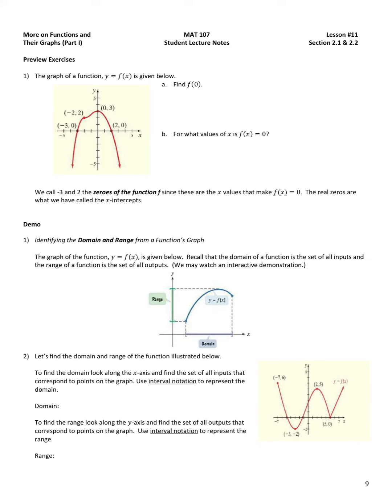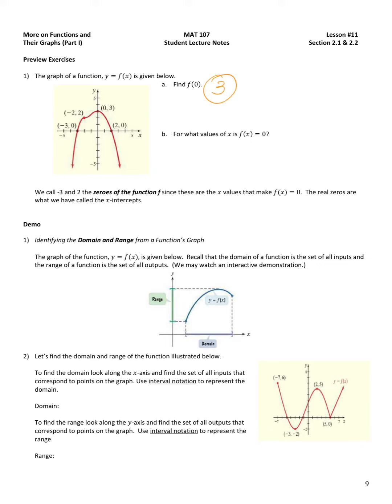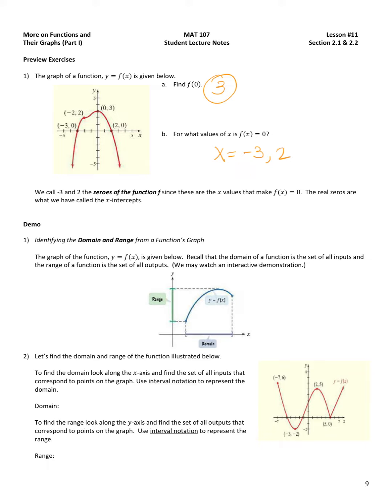MAT 107 Lesson 11 Preview Exercises